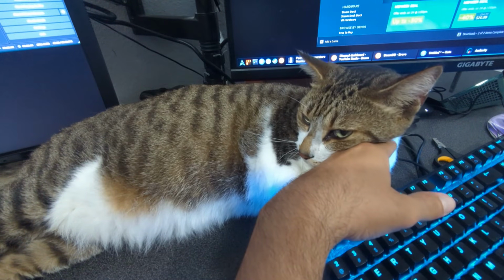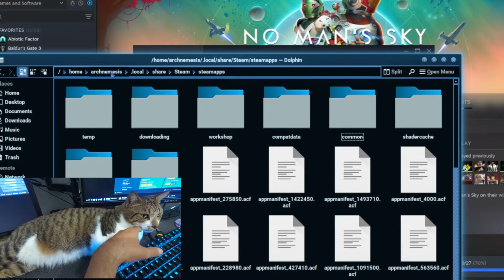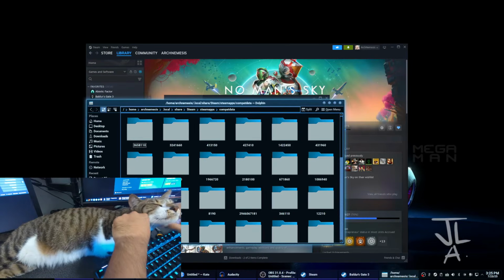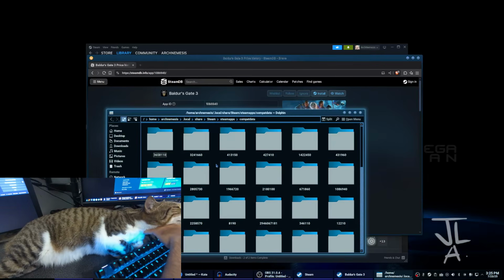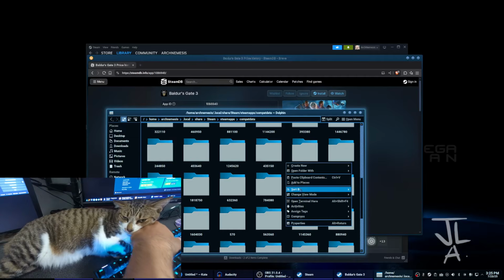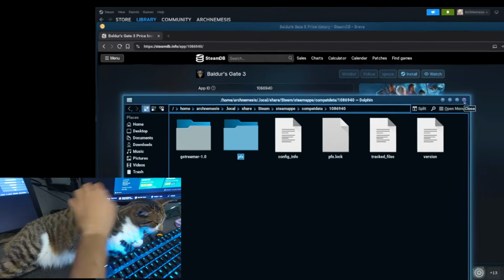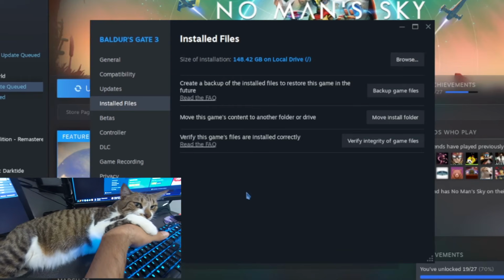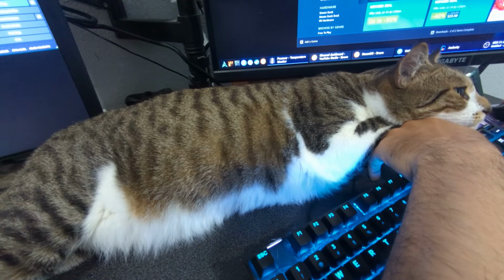Steam Game Not Launching on Linux? Do this!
Memow and I go over how to fix the issue of certain Steam games not opening on Linux.

Have you ever pressed the play button on steam only to have it turn blue for a SPLIT second and then turn green again? The most common fixes for this is switching to a different proton, reinstalling steam / the game, Verifying game files, etc.

Sometimes these do fix the issue for some games but some others are more stubborn and will still refuse to start. This particular fix is not commonly discussed (at least when I searched for a solution) but was the solution that solved both my cousin's and my issue.

I hope it is able to fix yours as well.

EDIT: if you go to the updates tab after clicking the properties of a game, you can see the I'd for the folder instead of going to the site. Thanks for those in the comments that mentioned this.

Like the video so I know I'm making stuff people are interested in.